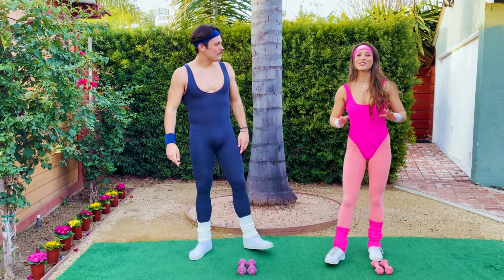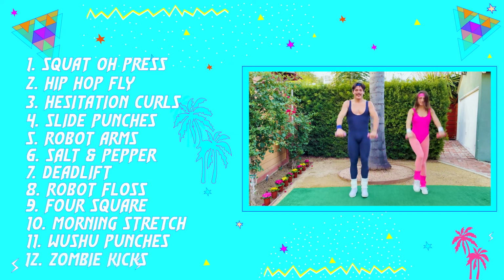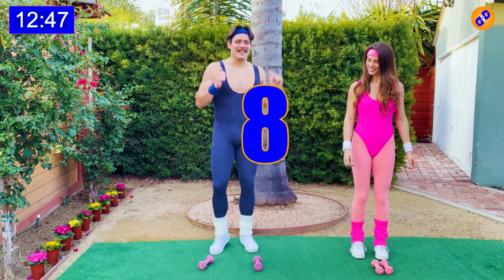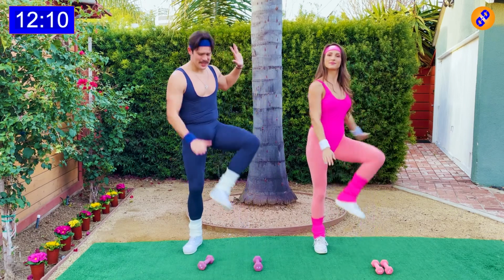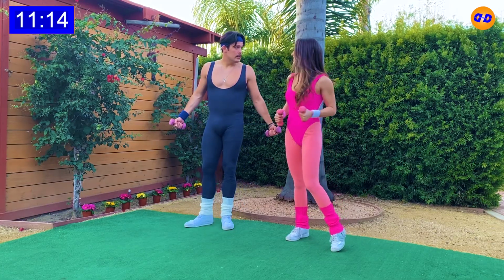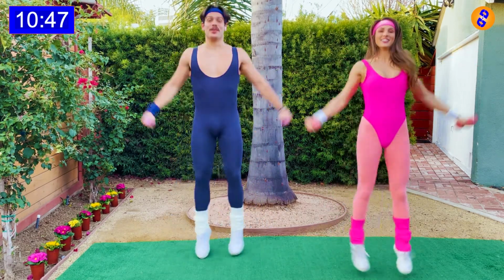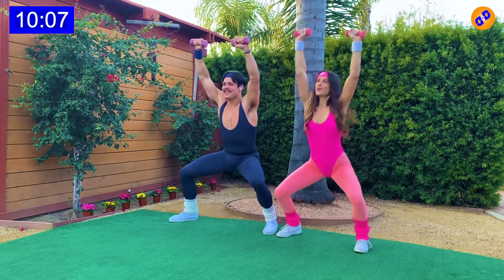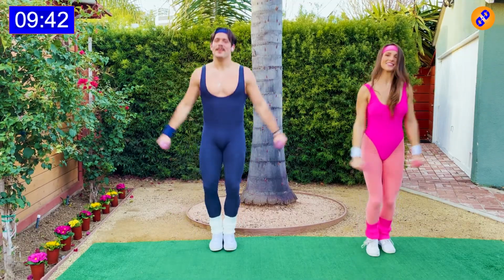15 Minute Dance Workout | Episode 2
Episode 2 of 7: "Aerobics Series"

These are full-body Dance workouts that will make you sweat! We're bringing back the 80's aerobics incorporating dumbbells to get double the results in the same amount of time. Start off your day with some good energy and have some fun while working out! Dance Aerobics!!

This is our own personal workout, and may not be suited for you. It is strongly recommended that you consult with your physician before beginning any exercise program. By engaging in this or any of our exercises or exercise programs, you agree that you do so at your own risk.